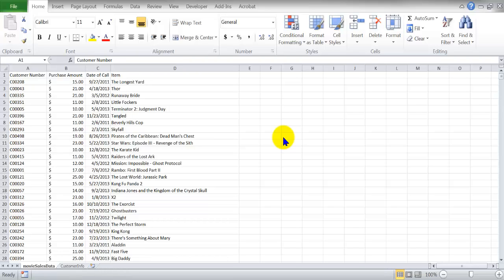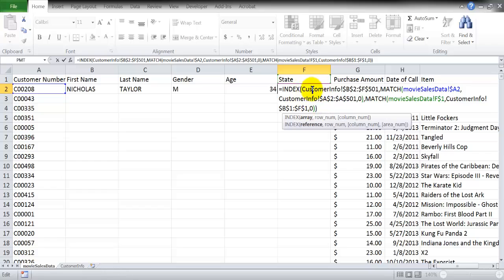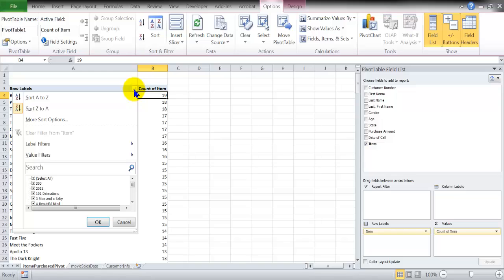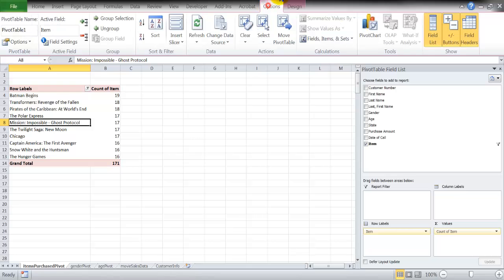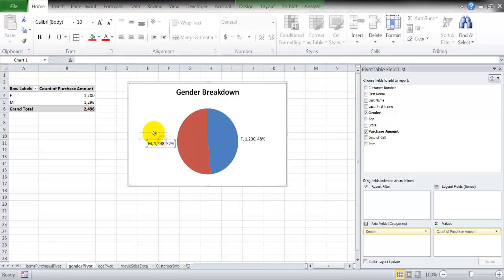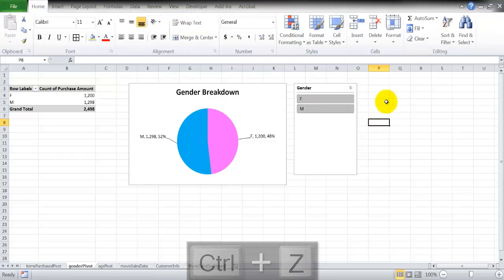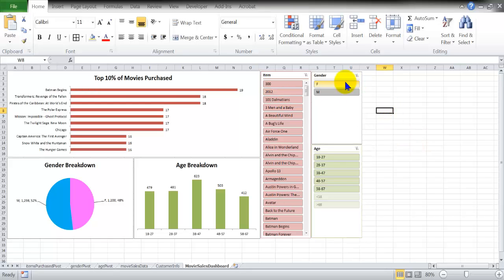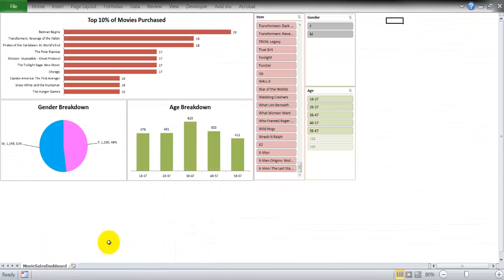Mod 4 11 Dashboard for Movie Sales